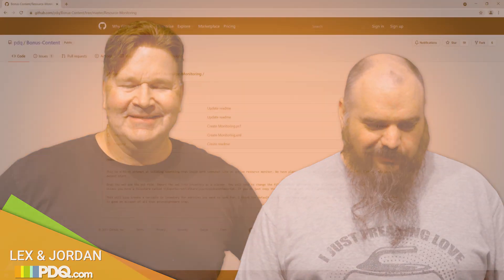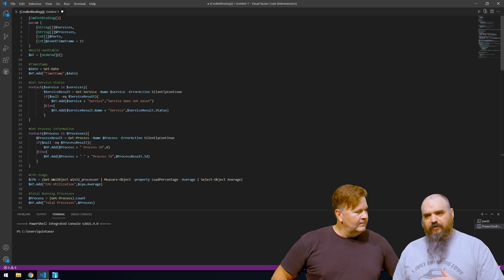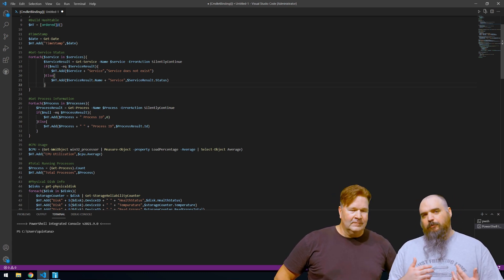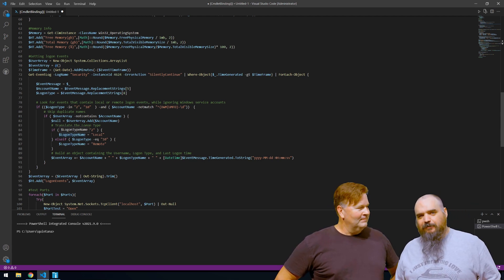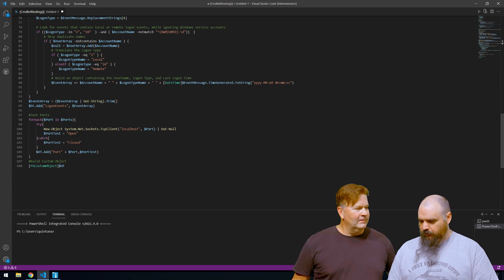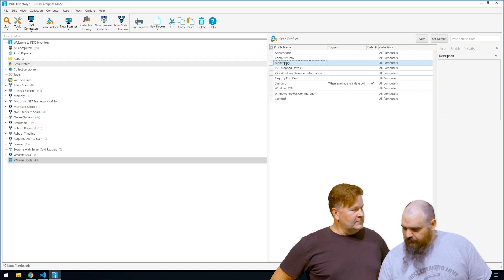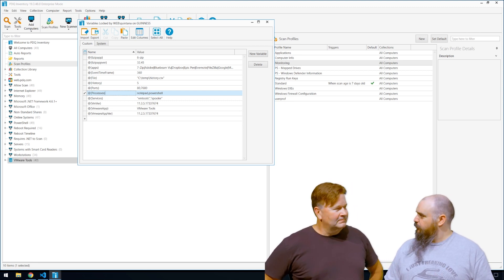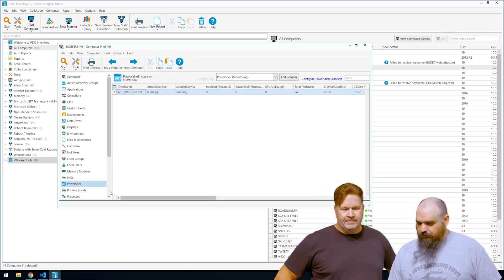Resource Monitoring Made Easy with PowerShell Scanner (Part 1)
Jordan and Lex, as per usual, make it easier than ever, with PDQ Deploy and Inventory.